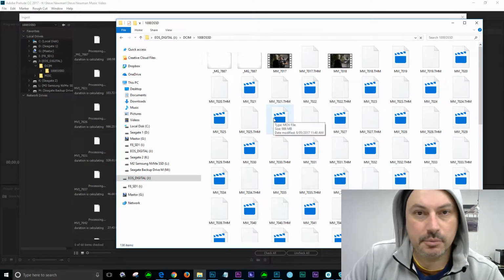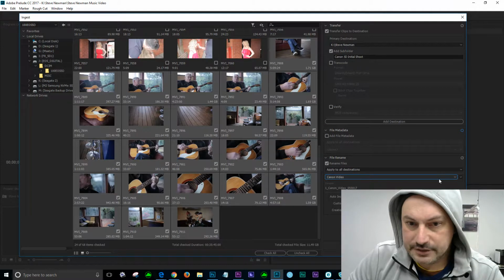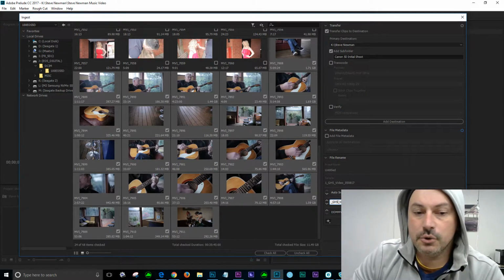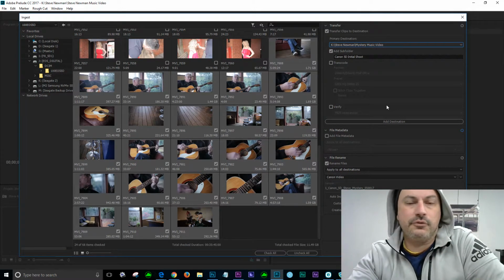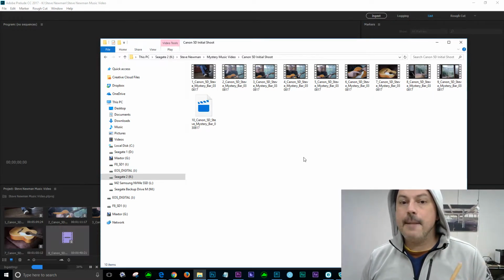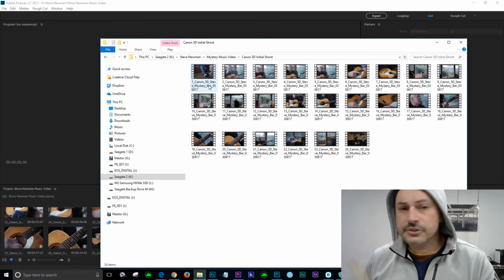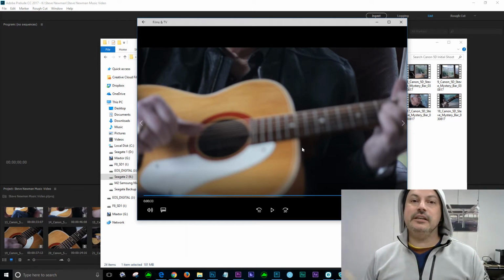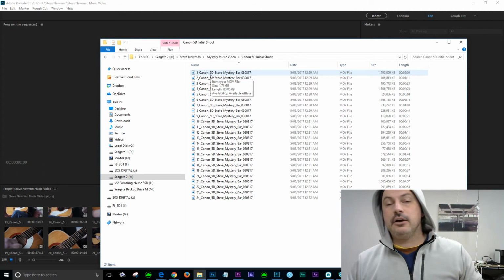How to Ingest Video with Adobe Prelude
Here's some real world techniques video editing in Adobe Premiere Pro CC. This sections covers off how to ingest Video with Adobe Prelude.